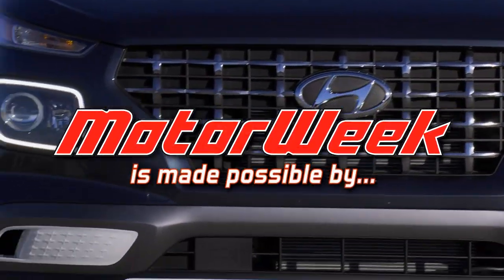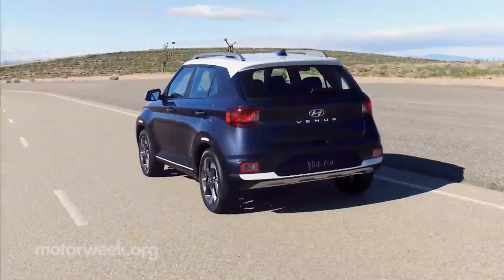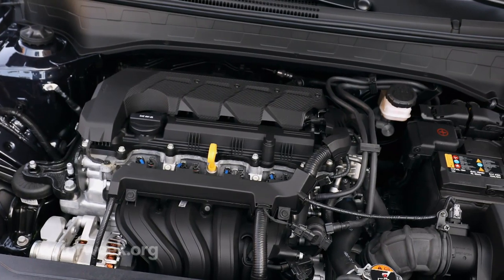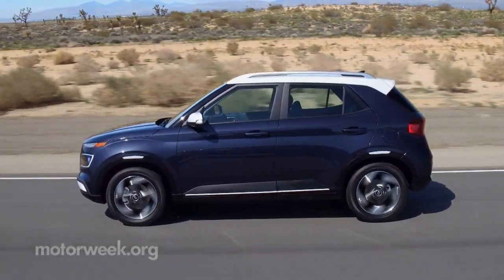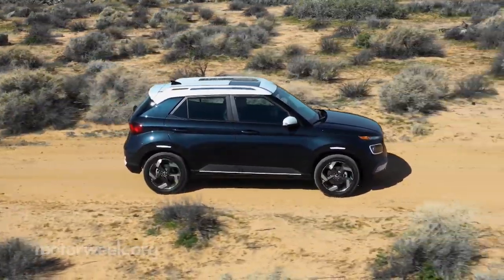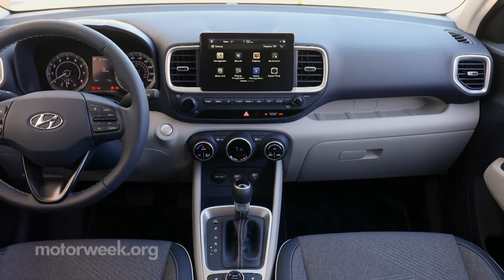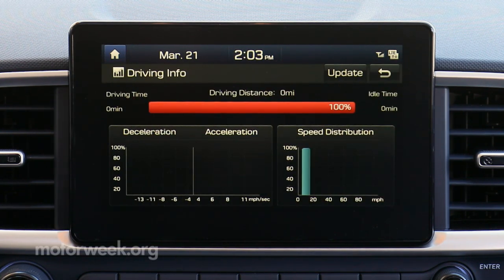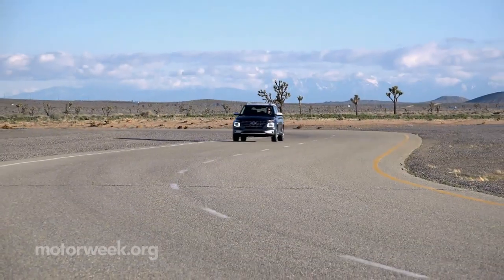2020 Hyundai Venue | MotorWeek Quick Spin